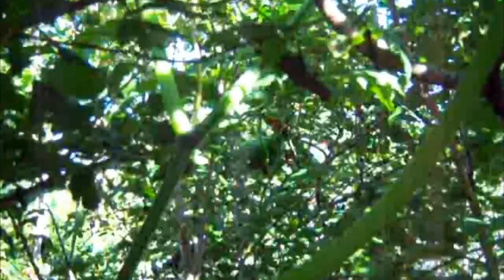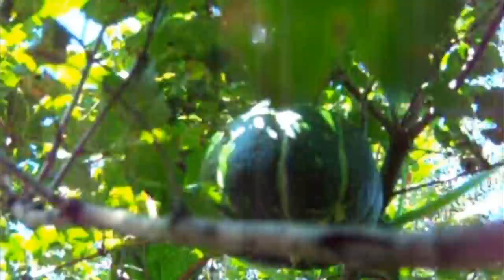Squash Growing in a tree - REAL USA Special Episode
Welcome to this Special Episode of the REAL United States Video Blog (Vlog) about life on average in the United States. Bev and I love gardening, and when we had the room for it we grew a huge garden! About 11,000 square feet in fact. That's roughly 1022 square meters. Despite that, the garden wanted to be bigger all on its own, so the buttercup squash went UP! This video is just to share with you our experience, and give you yet another glimpse into our life.

Get Text updates on your mobile phone every time The REAL United States Video Blog posts a new video